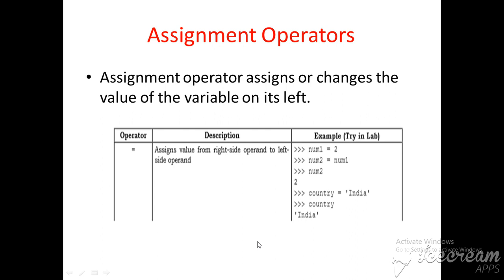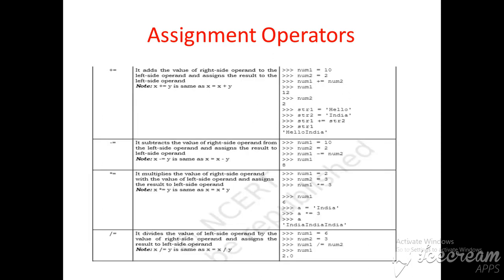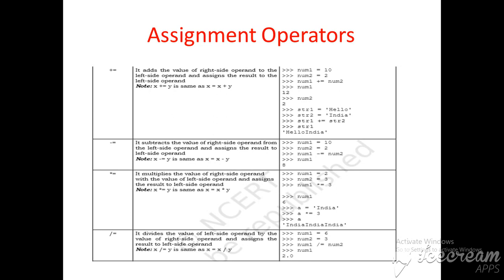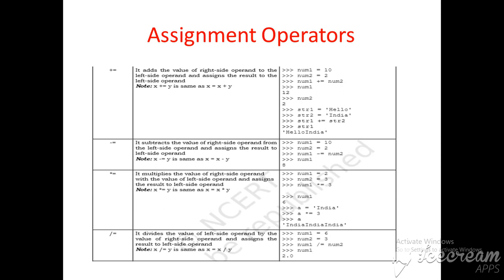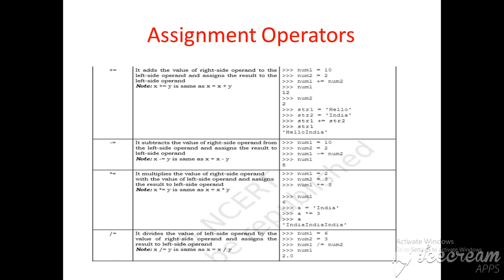Assignment operators in Python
Assignment operators